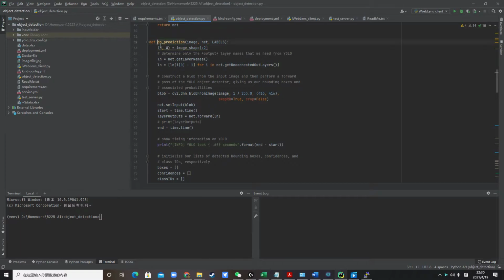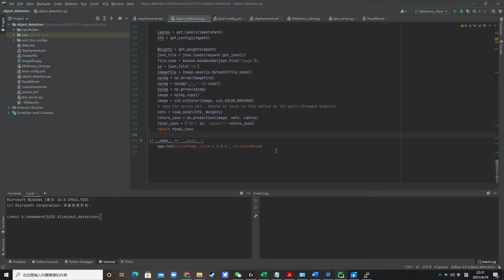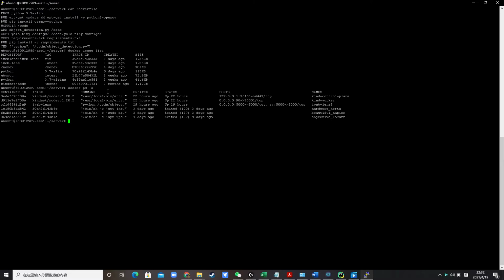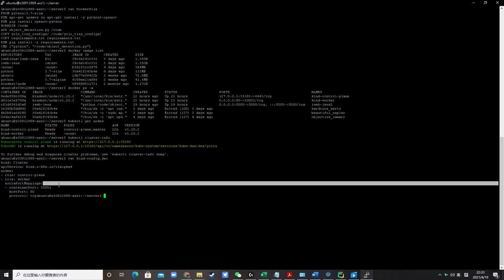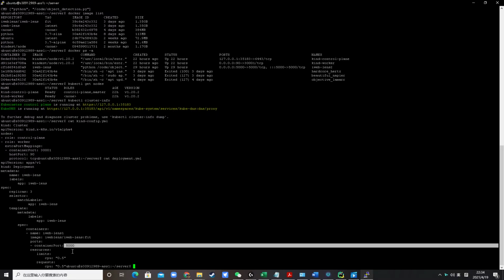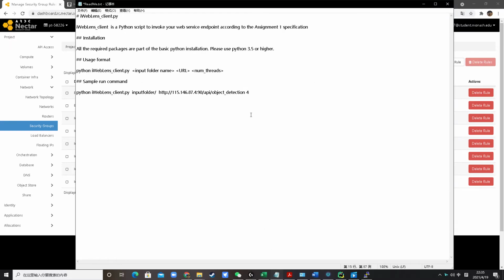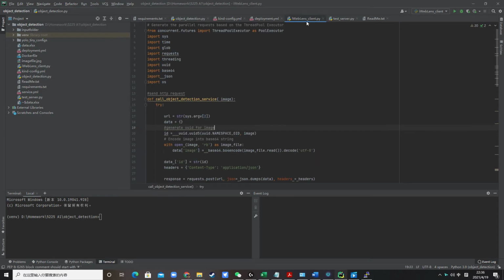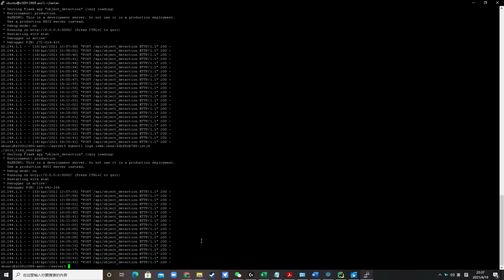FIT5225 Assignment1 Video Presentation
This is the presentation of FIT5225 ASS1 2021 SA